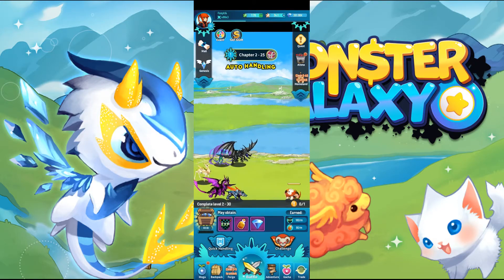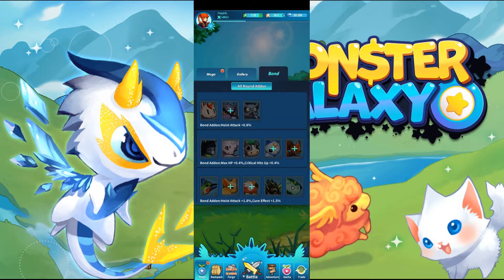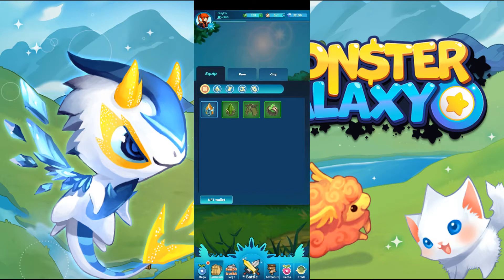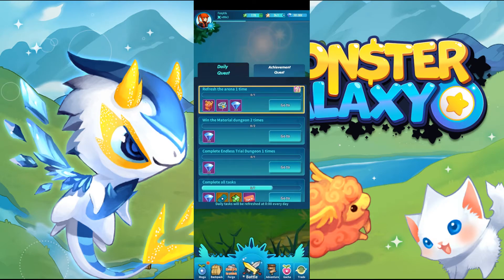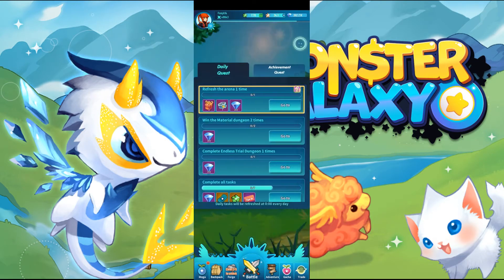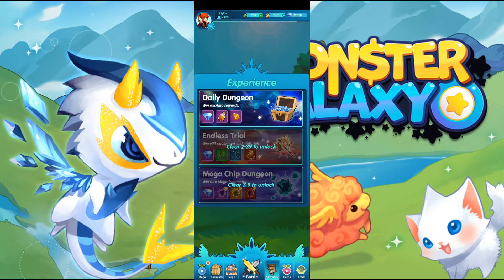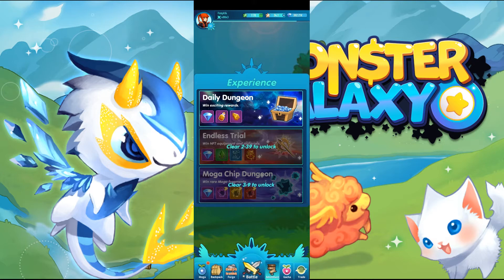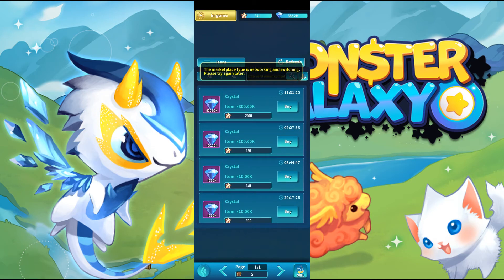Monster Galaxy Open Beta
This is it, Monster Galaxy open beta is finally here, available to download on iOS app store and Google Play store.

My current team: Knine, Loko, Cervalin, Kysebok and FrostFang